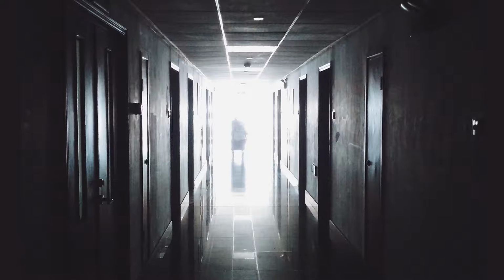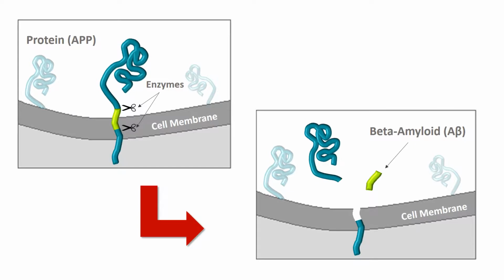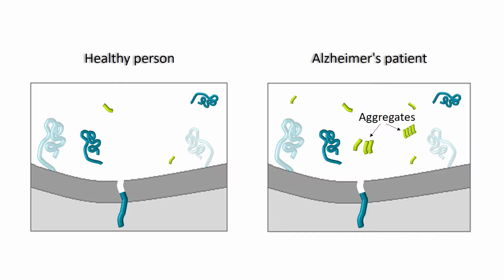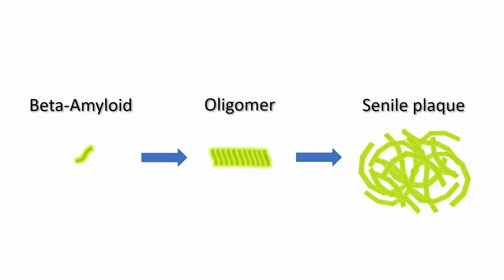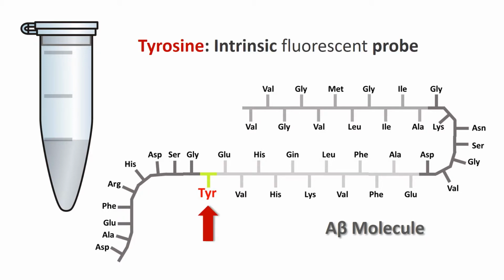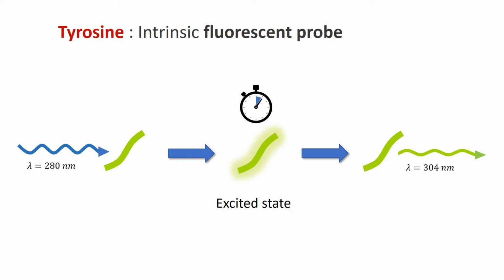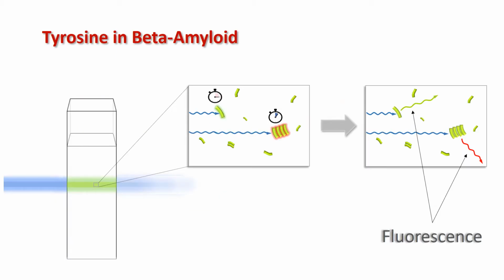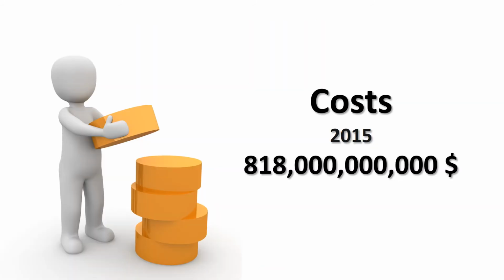Early detection of protein aggregation leading to Alzheimer's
At Strathclyde University, we’re looking at a method that can both enable early detection of protein aggregation leading to Alzheimer's, and also indicate the extent of aggregation over time.  This technique could have signiﬁcant implications in both preventing the disease and developing therapeutic strategies for sufferers